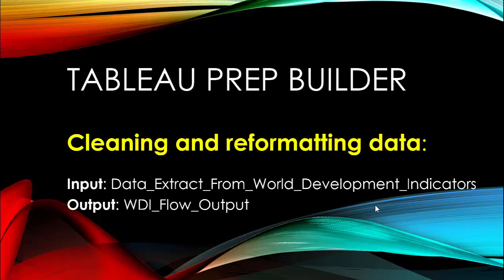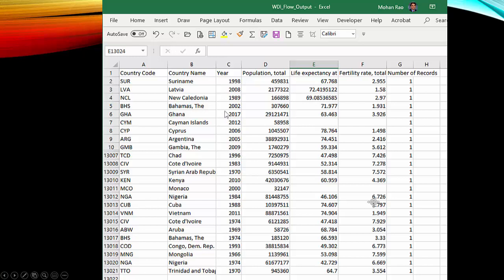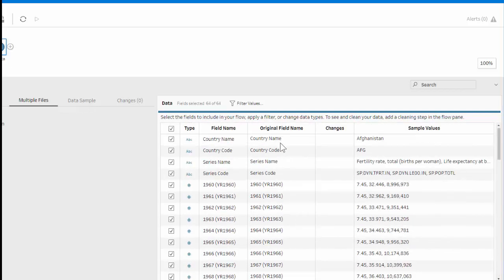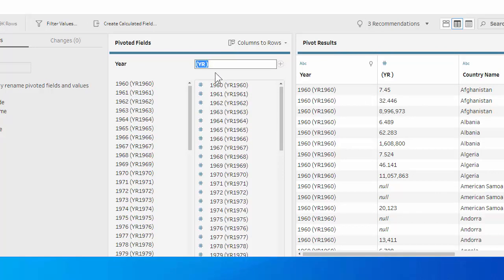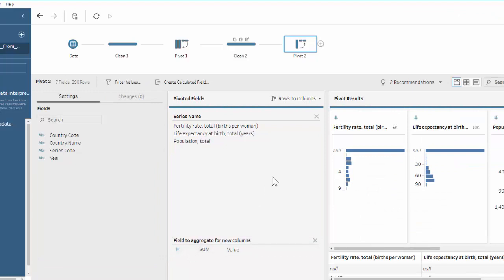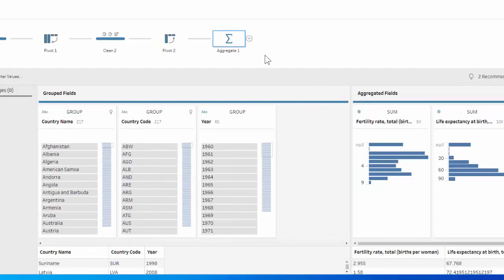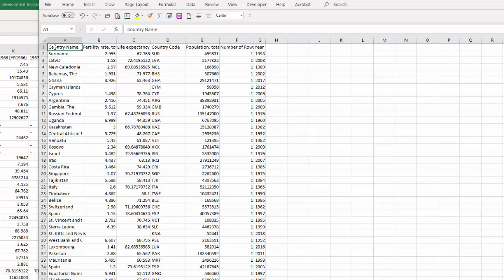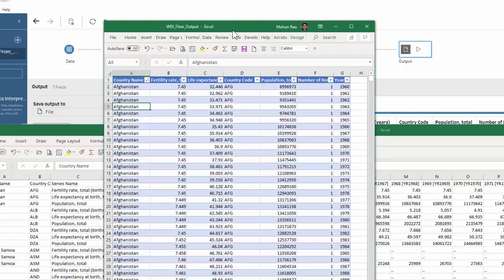CW5b--Gapminder Data Prep